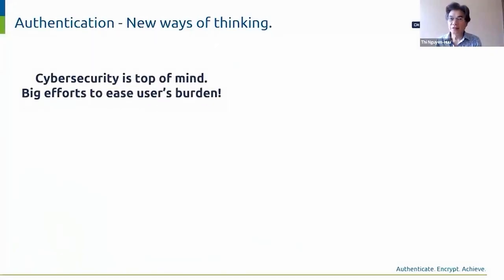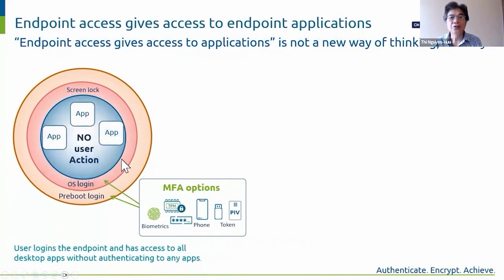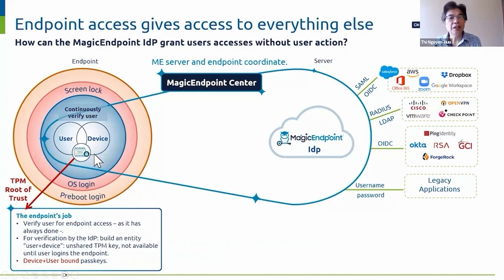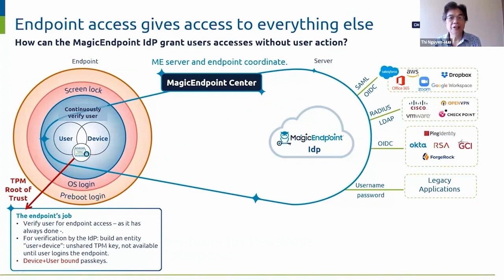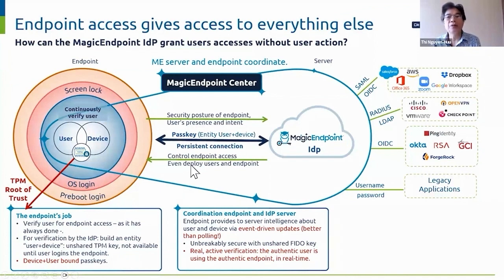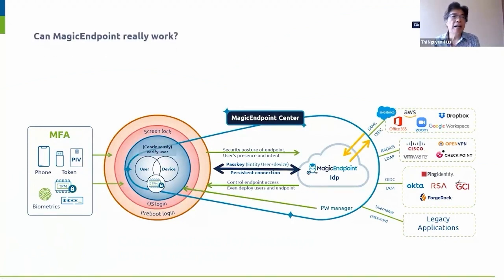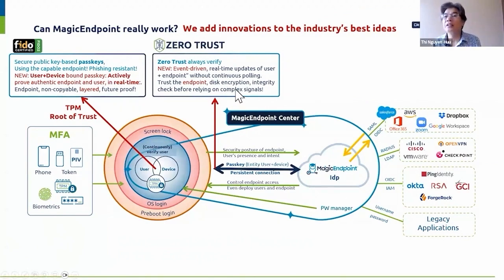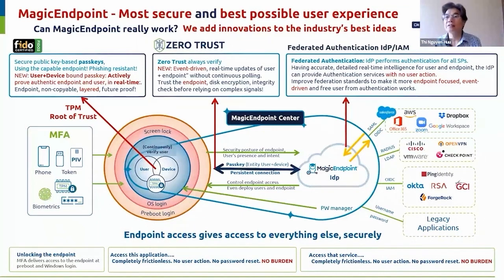Authenticate Summit: Passkeys with Federated Authentication Deliver Completely Frictionless Access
Passkeys with Federated Authentication Deliver Completely Frictionless Access
Speaker: Thi Nguyen-Huu, WinMagic